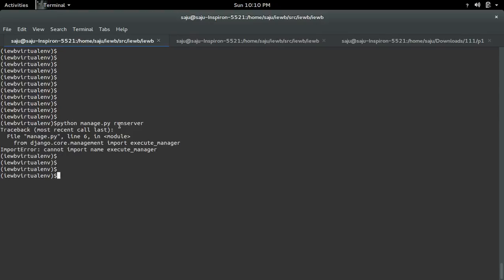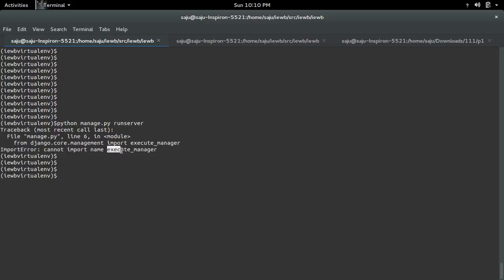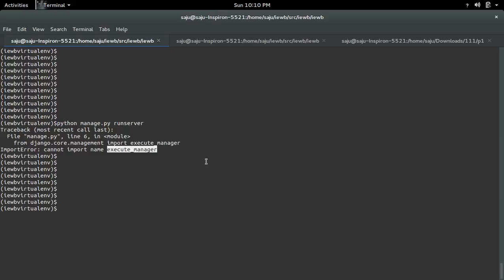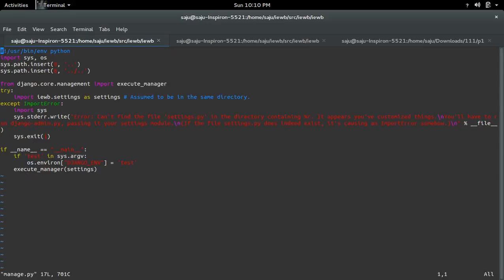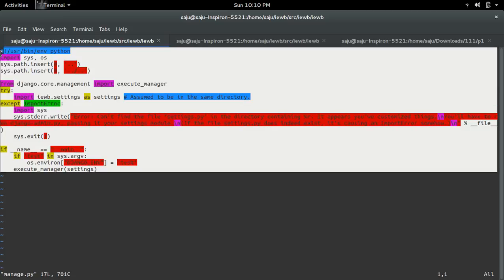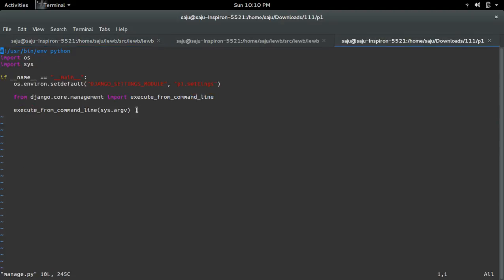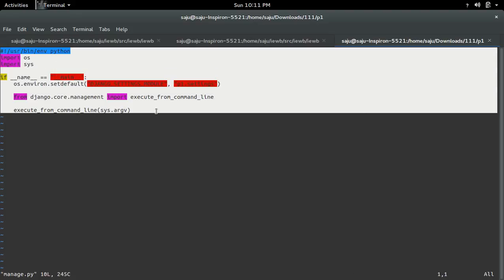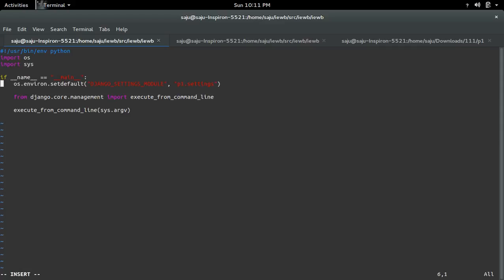python django ImportError: cannot import name execute_manager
#!/usr/bin/env python
import os
import sys

if __name__ == "__main__":
    os.environ.setdefault("DJANGO_SETTINGS_MODULE", "p1.settings")

    from django.core.management import execute_from_command_line

    execute_from_command_line(sys.argv)

Thanks